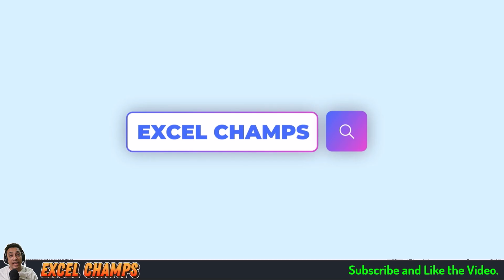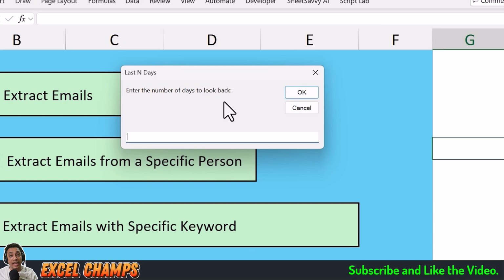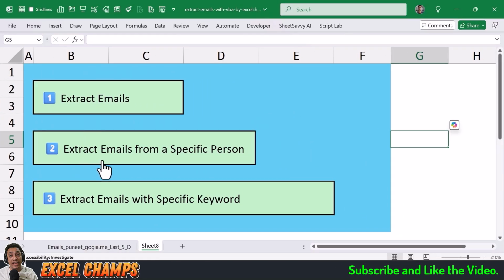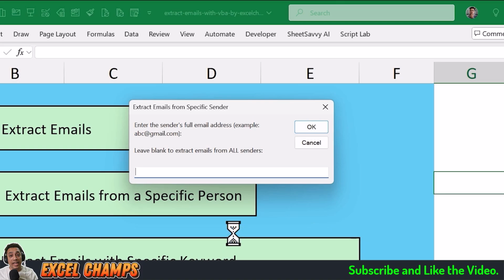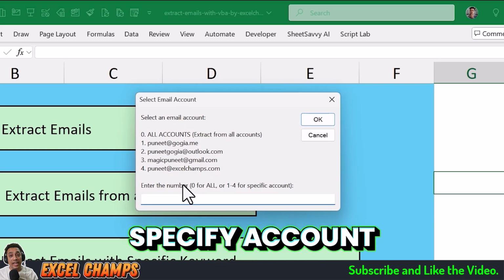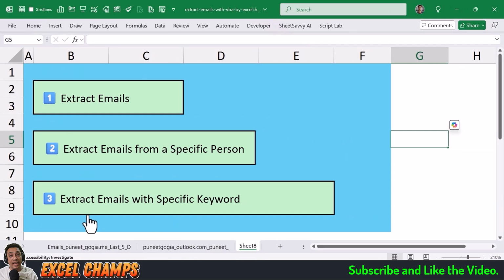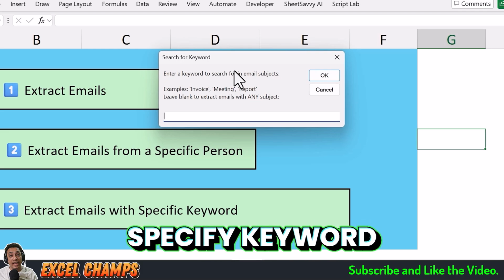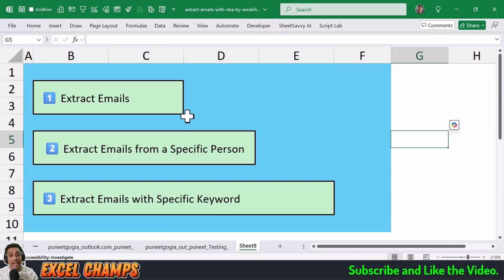🔥 FREE TEMPLATE - Extract Emails from Outlook to Excel (One Click Extractor)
🔥 Hi, if you want to include AI in your WORKFLOW and to INCREASE YOUR PRODUCTIVITY by 66%, check out my premium course on ChatGPT with Excel.

Video Description:
In this video, I have shared an amazing Excel template with you that can help you extract emails from Outlook into your Excel workbook. I have shared three different ways to extract emails from Outlook to an Excel workbook.

When you use the First Extractor, it asks you for the number of days for which you want to extract emails from Outlook. If you have multiple accounts in the same Outlook, it will also ask you from which account you want to extract the emails.

Let's say if you want to extract emails from your boss or any of your colleagues, you just need to mention the email ID, and it will extract emails for that particular sender.

You also need to specify the number of days and then the account from which you want to extract the email. So you have three options.

The third Email Extractor goes way beyond. With this extractor, you can search for a particular keyword in the subject as well as in the entire email.